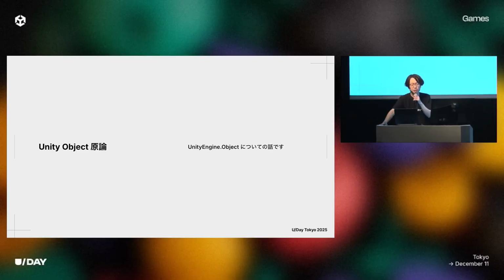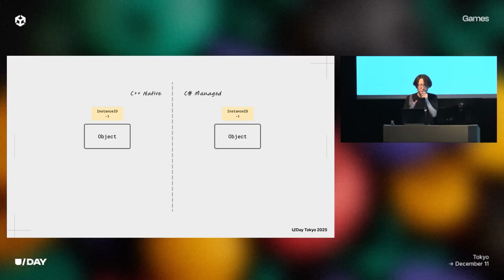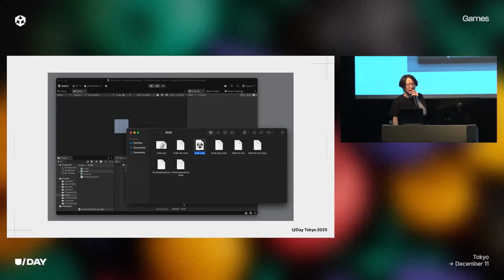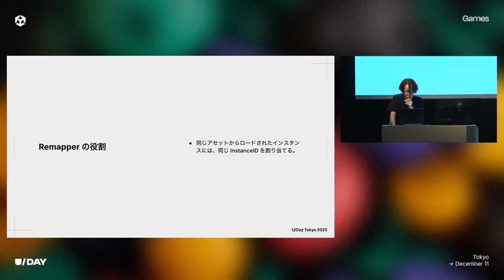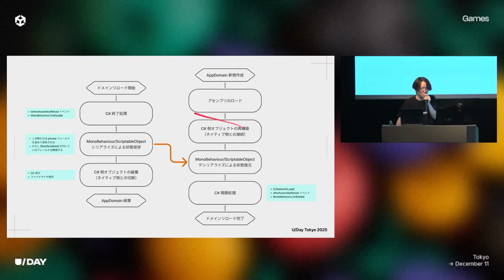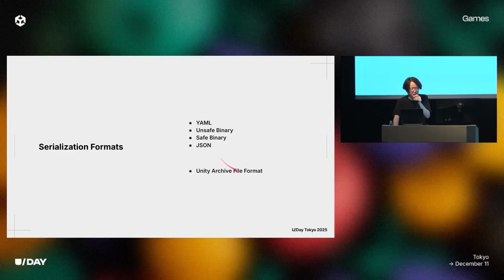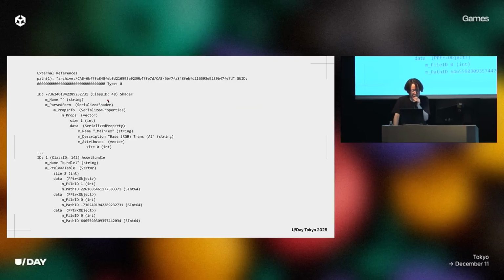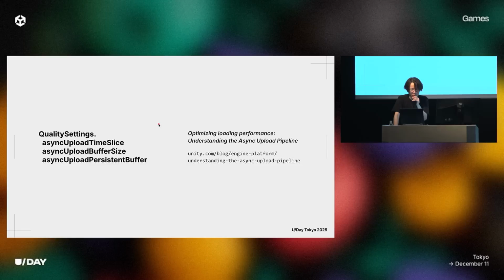Unity Object Fundamentals | U/Day Tokyo 2025 | English Dub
English dub

[U/Day Tokyo 2025]
U/Day Tokyo 2025 is a conference event for all Unity developers.
This event is aimed at game creators, engineers, and artists in Japan. Staff from Unity Japan and Unity headquarters will deliver a wide range of technical presentations, including the latest information on Unity's development roadmap, the latest graphics features available in the upcoming latest version, Unity 6.3, know-how on improving runtime application performance and development efficiency, and how to utilize XR to create next-generation immersive experiences.

▼Presentation Summary▼
Company Name: Unity Technologies Japan Co., Ltd.
Speaker: Senior Advocate Keijiro Takahashi

▼Presentation Content▼
Unity Objects (UnityEngine.Objects) are the core mechanism of Unity. Each object references and interacts with others to create the overall behavior of a game. Furthermore, it features an advanced serializer that can save and restore these mutual references. This mechanism for managing Unity Objects and creating, maintaining, destroying, saving, and restoring them is an essential function that makes Unity a viable game engine. A deep understanding of their behavior is essential for mastering Unity. In this talk, we will provide as much detailed information as possible about the behavior of Unity Objects and related systems.